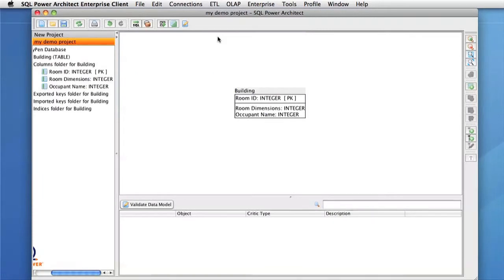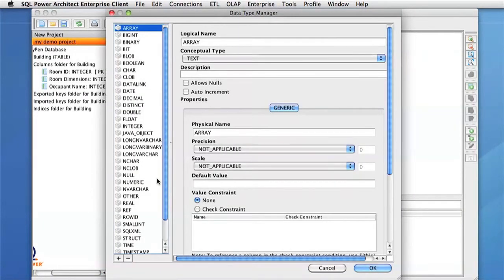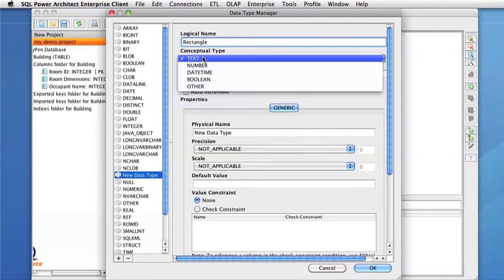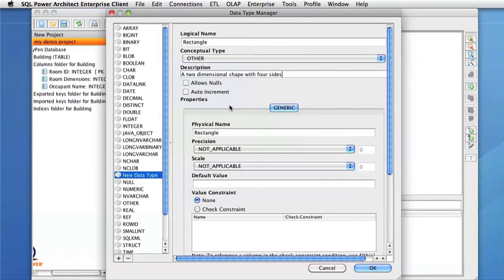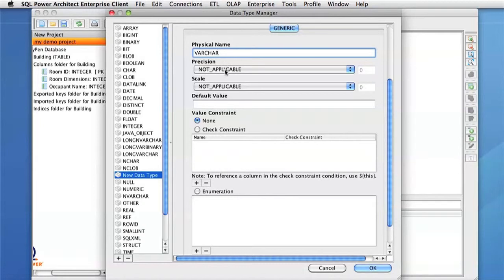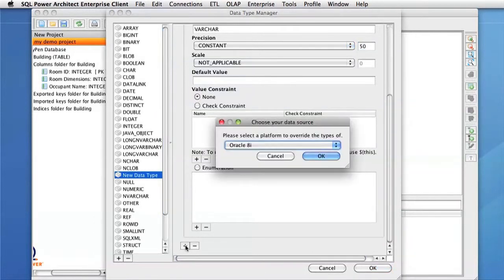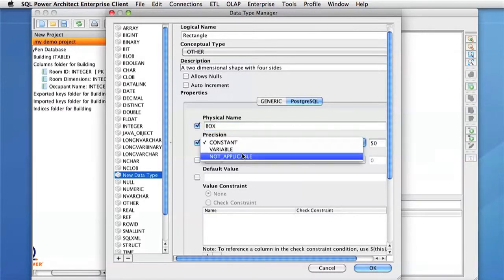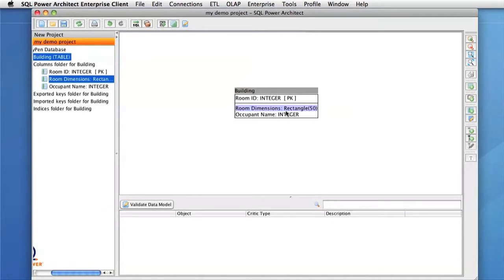Data Types in SQL Power Architect Enterprise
Demo of how to define and manage Data Types in SQL Power Architect Enterprise Data Modelling & Profiling Tool. To learn more about SQL Power Architect,